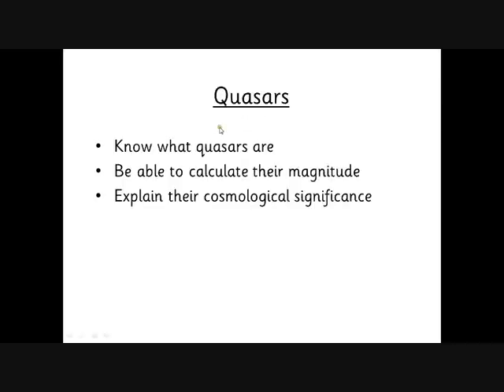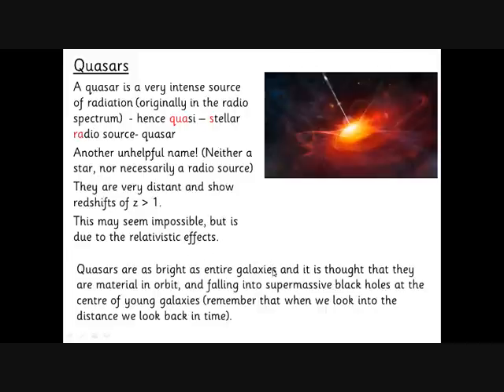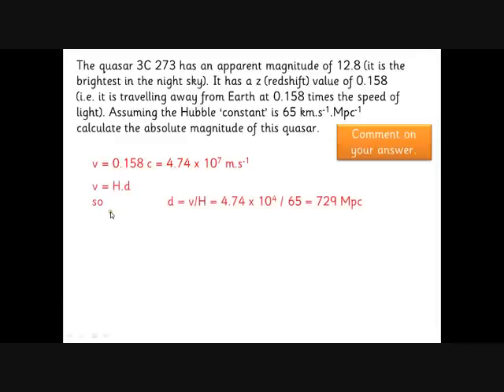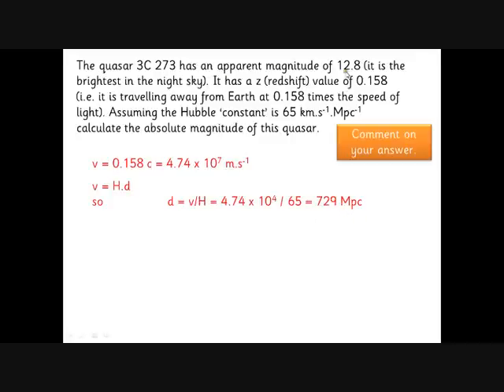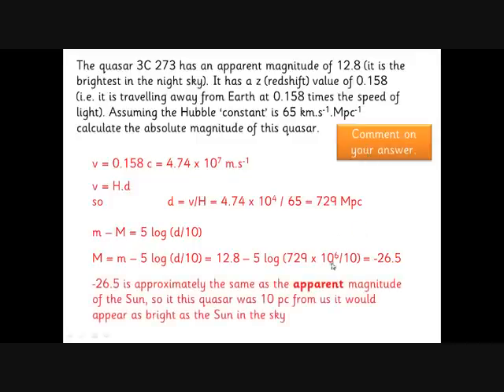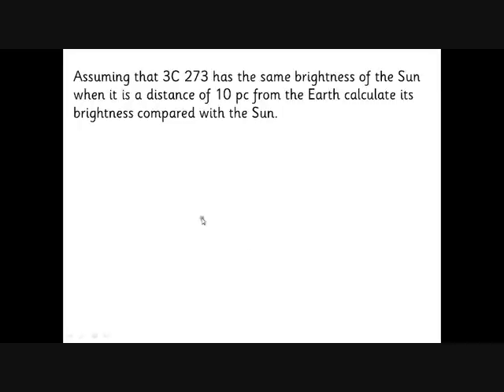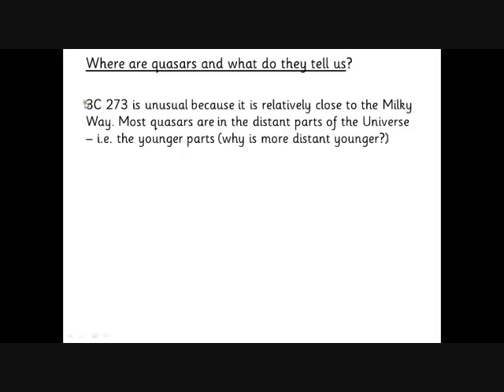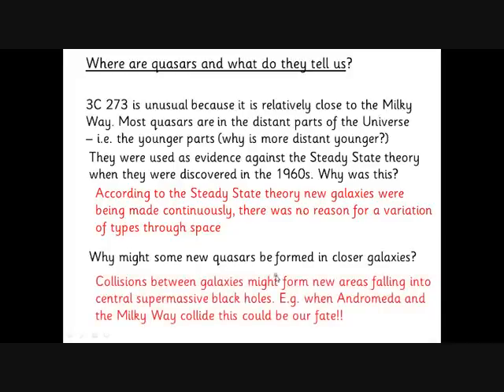Unit 5 Astrophysics Lesson 14 Quasars